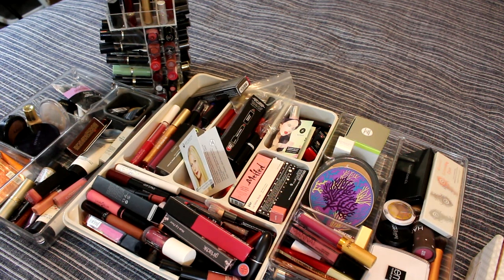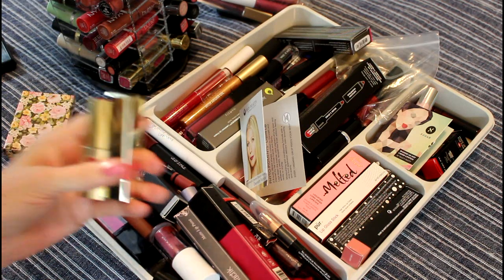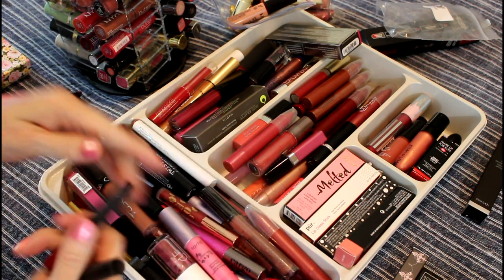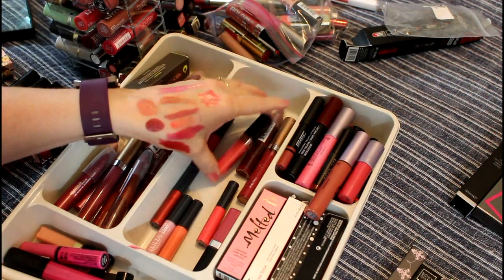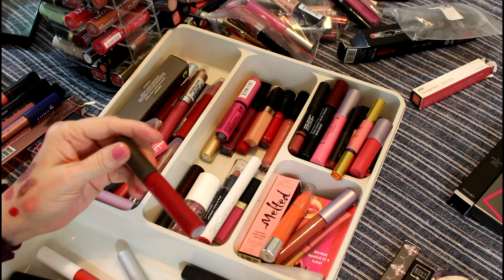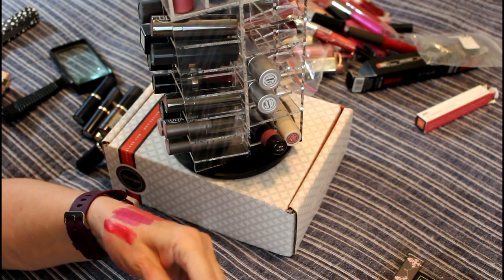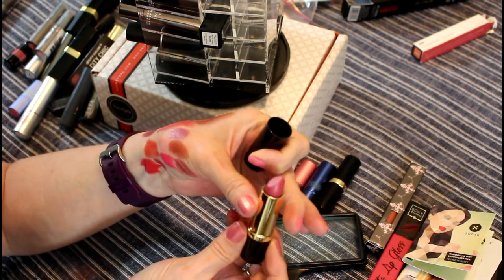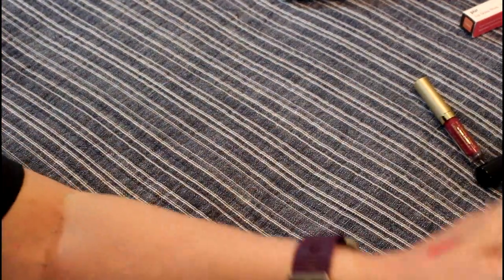Declutter ~ lipstick, over half of my lip products GONE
This is a long video, be prepared or watch something else. Watch me declutter more than half of my lip products!

I just joined FabFitFun!  If you would like to join with me and get $10, click my referral

I’m loving my IPSY Glam Bag Plus – join IPSY to be eligible to upgrade:

Is your best (furry) friend on medication? Get $10 off your first order at PetCareRx by clicking

Marketing: I’m PR friendly and would be delighted to try your products. Sending me a product does not guarantee that it will appear on my channel.